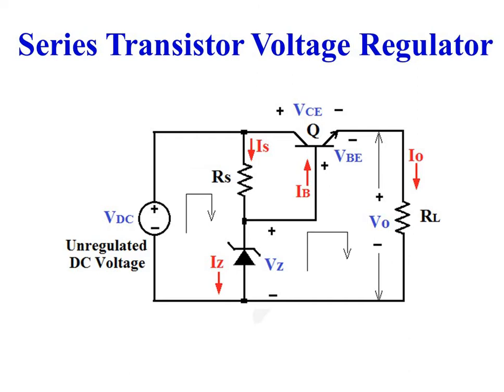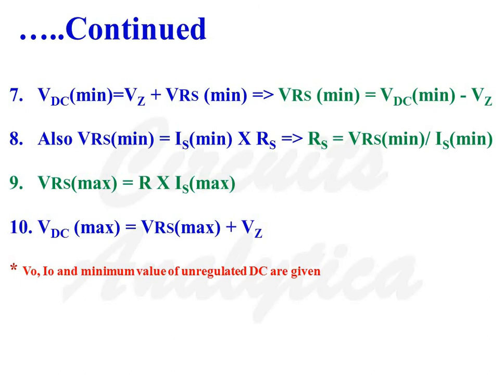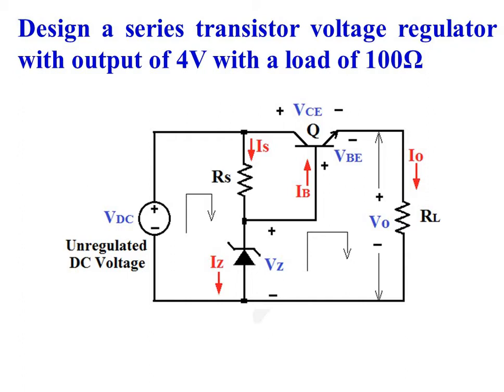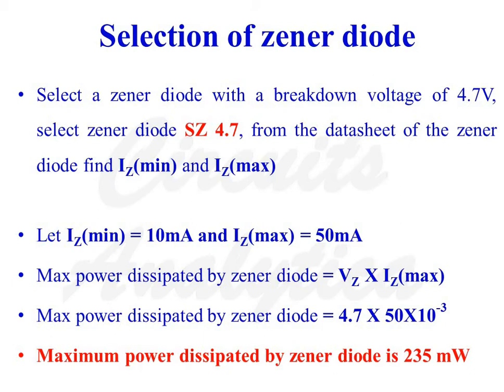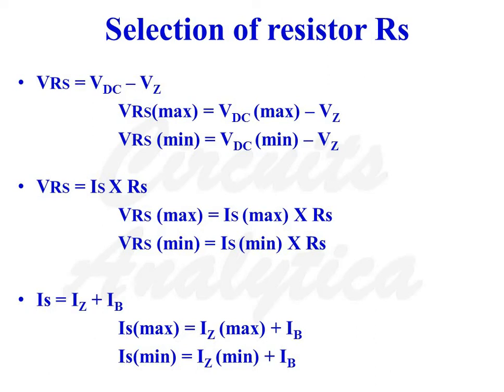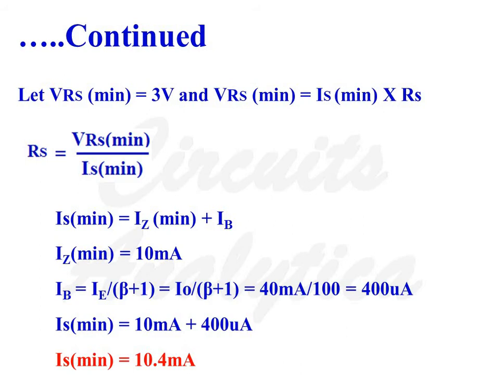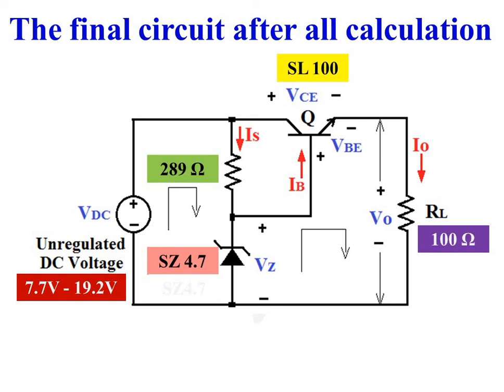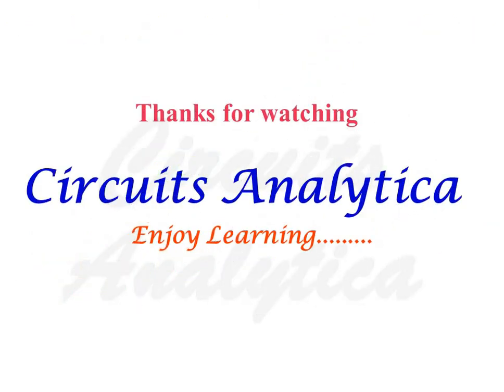Design of series voltage regulator for an output voltage of 4V with a load resistance of 100 Ohm?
This video explains the design of a series transistor  voltage regulator with 4V output connected to a load resistance of 100 Ohm. Series transistor voltage regulator is combination of a simple zener voltage regulator and an emitter follower circuit to provide current amplification. The emitter follower circuit overcomes the problem of poor load regulation in a simple zener voltage regulator. Output voltage is almost constant irrespective of any variation in line voltage and load current.